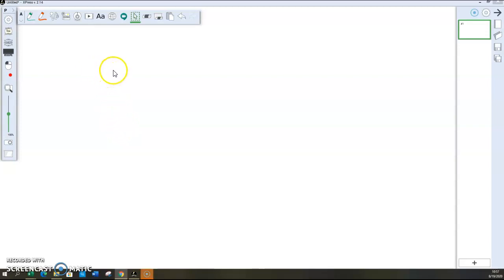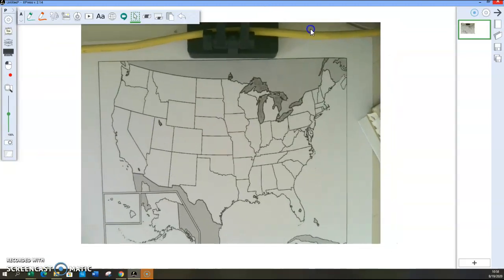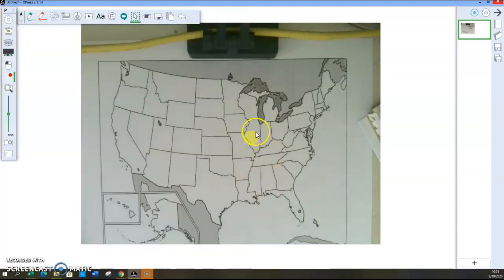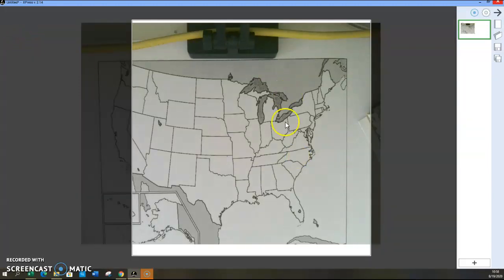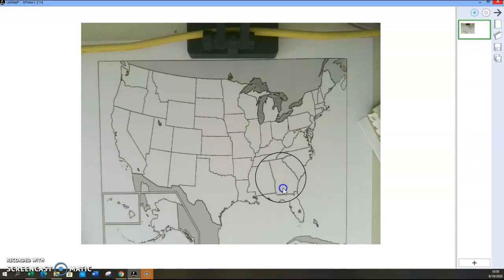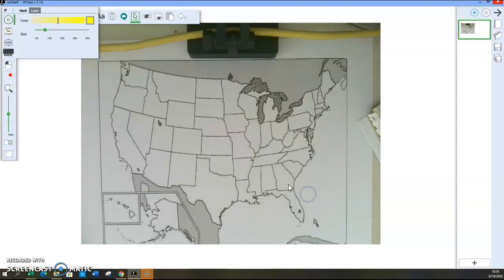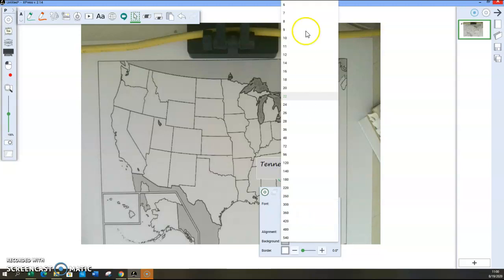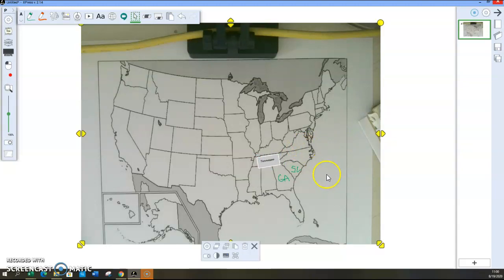XPress using doc camera with annotation and presentation